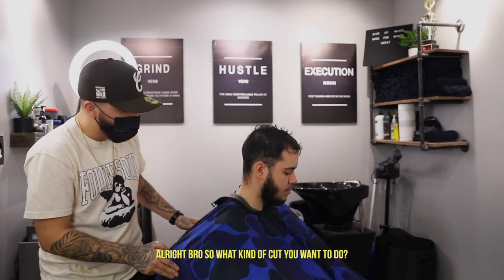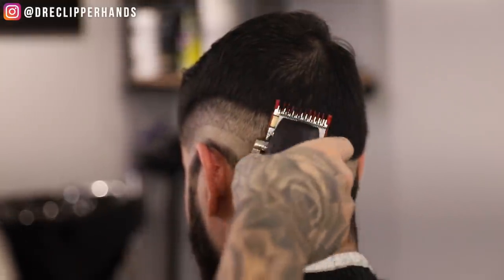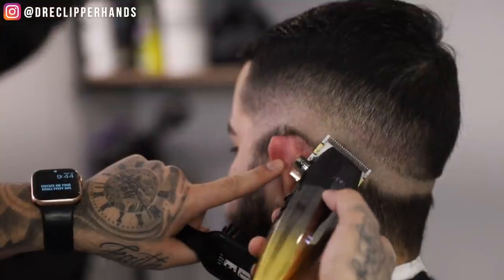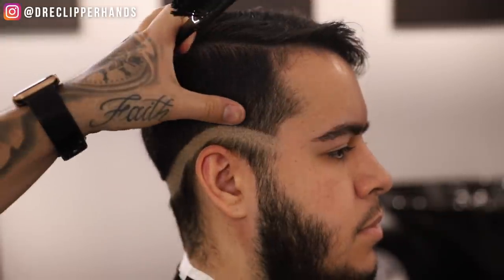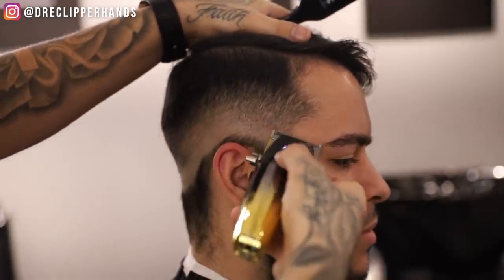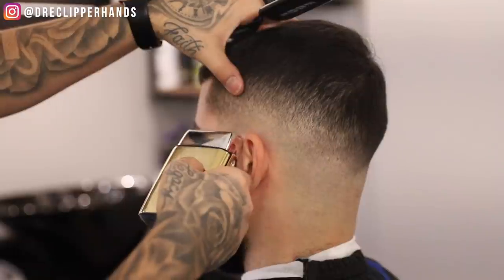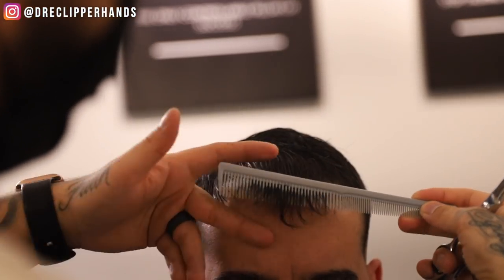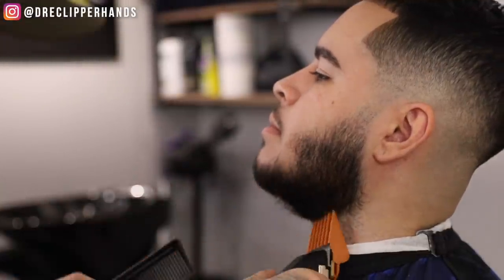MID FADE COMBOVER - BARBER TUTORIAL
In this tutorial I will show you guys how to execute a clean Mid Fade with a style on top. Enjoy!

Journey to 100K! Join me fam!

Tools:
JRL Gold 2020C Clipper -

Babyliss Trimmer

Babyliss Shaver

Dyson Blowdryer -